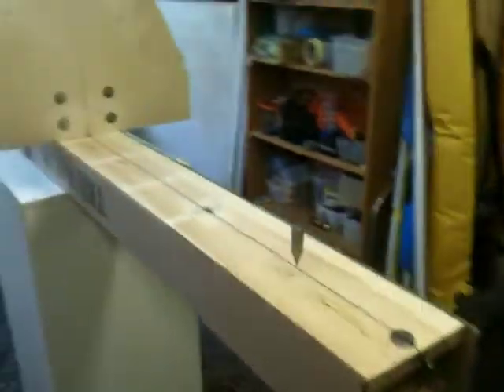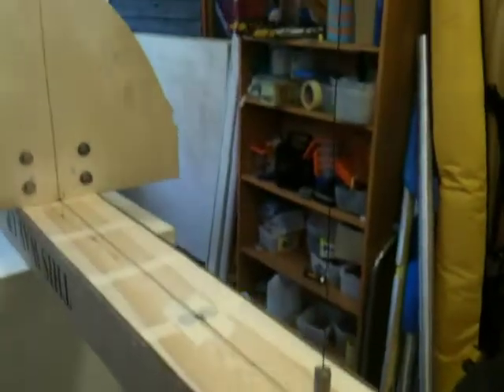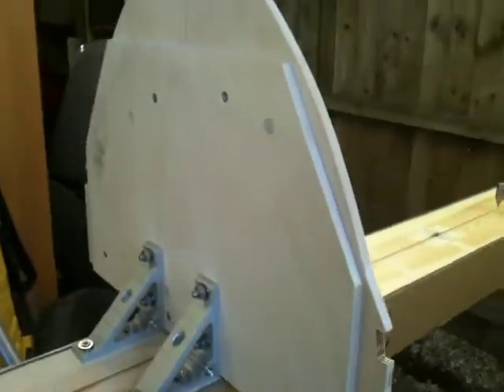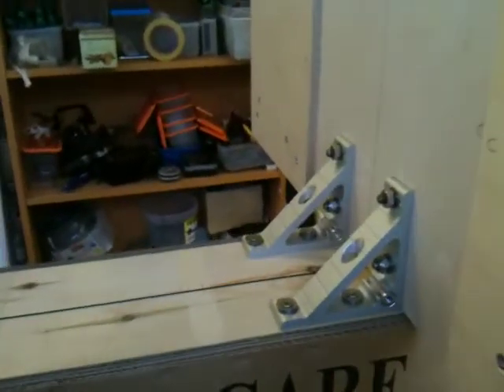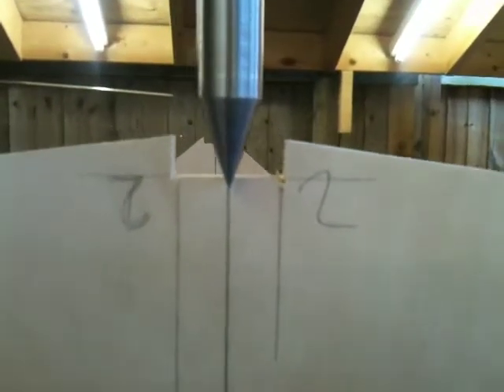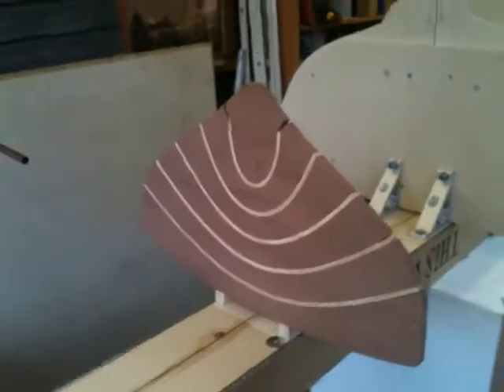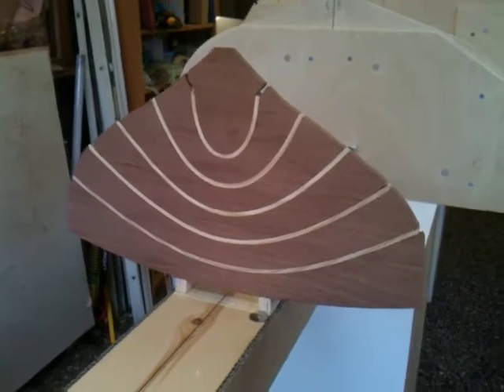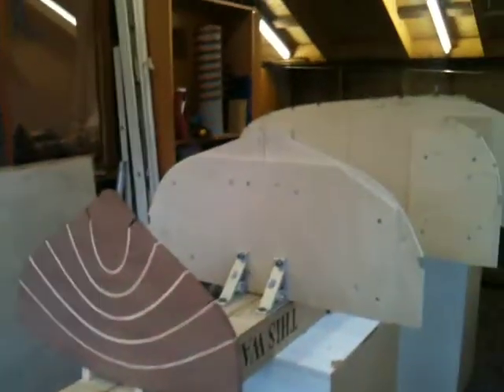Junior Whitehall Build. Part 1. Setup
Strongback, stations and plumbob setup, prior to starting the build.